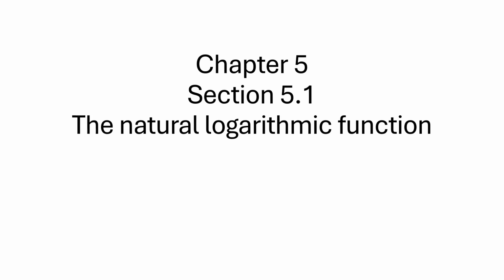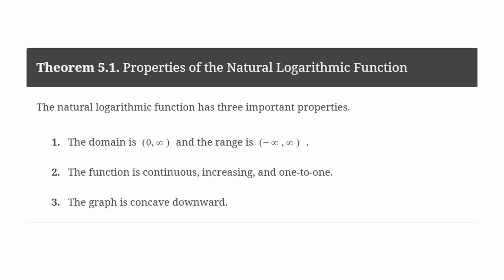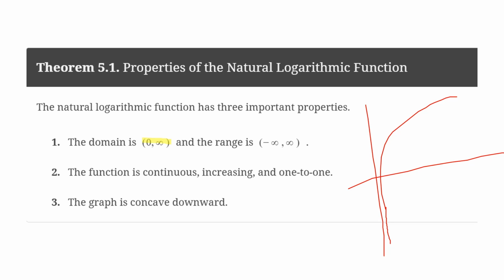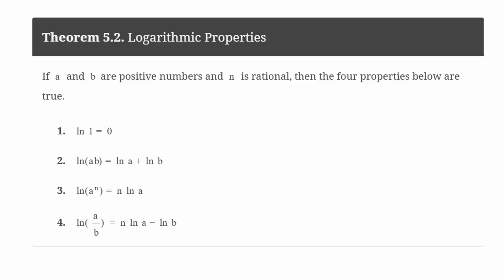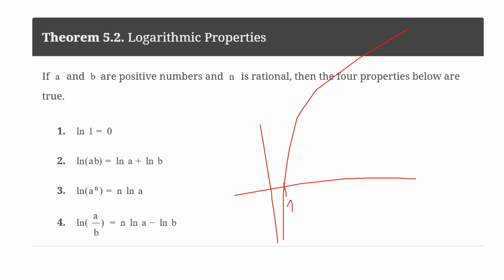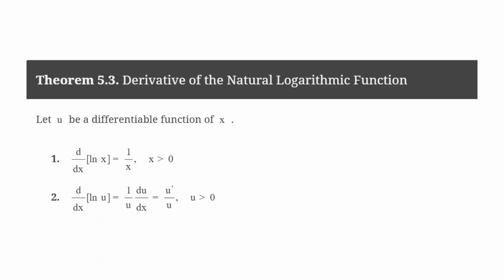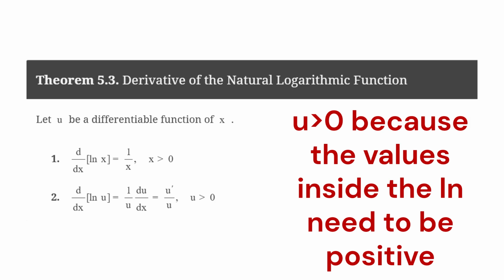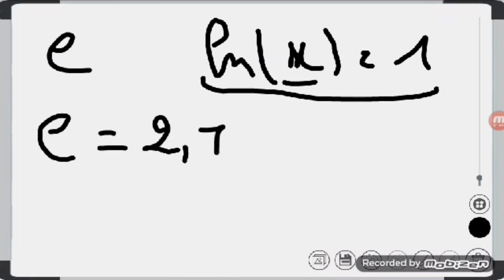Calculus 1 Chapter 5 Section 5 1 Made with Clipchamp